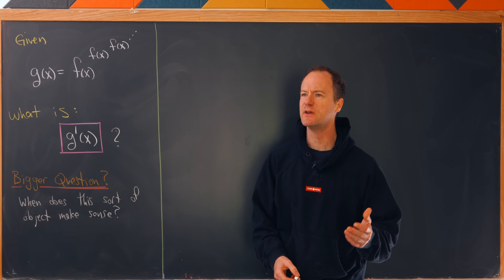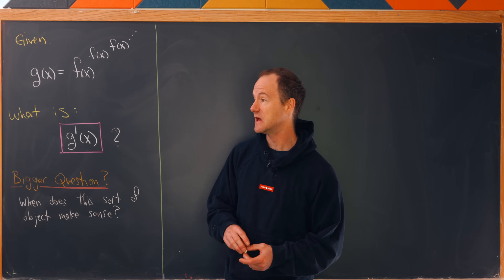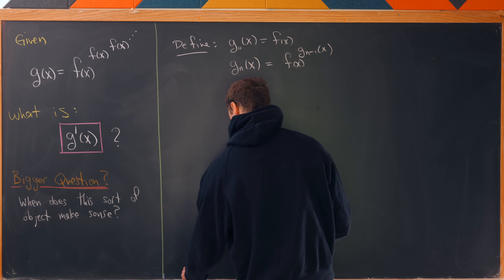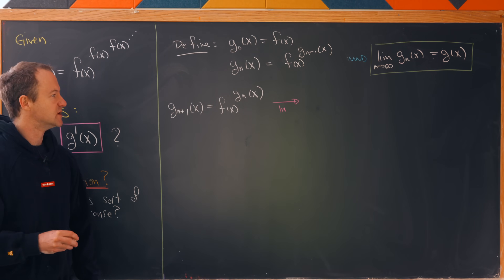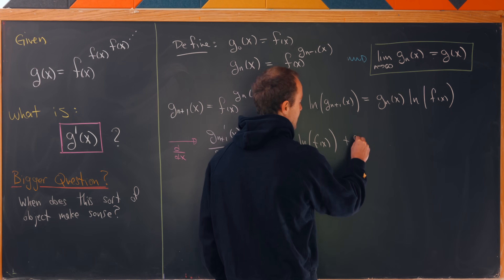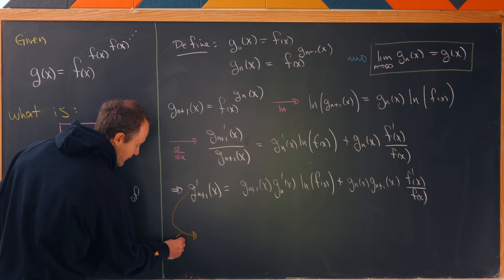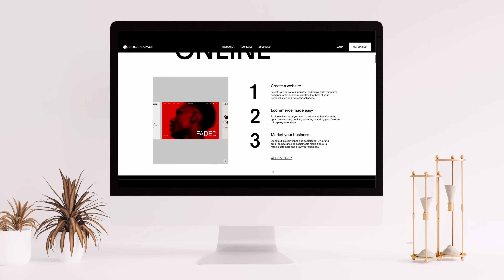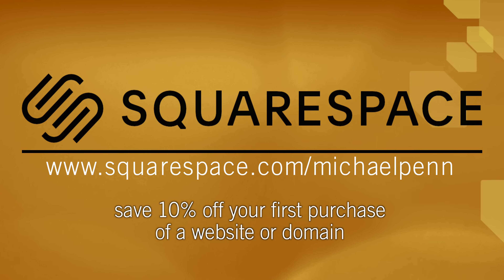DERIVATIVE OF A POWER TOWER